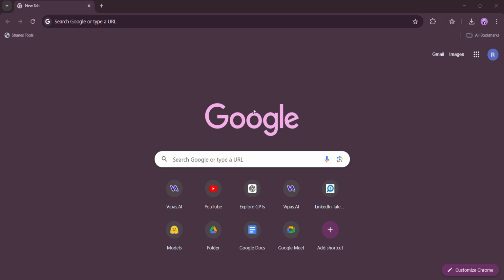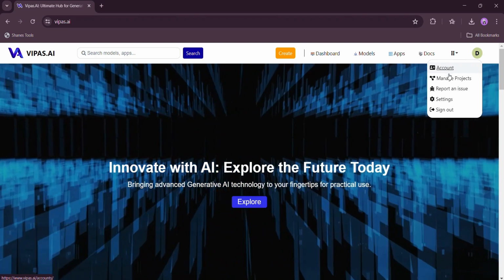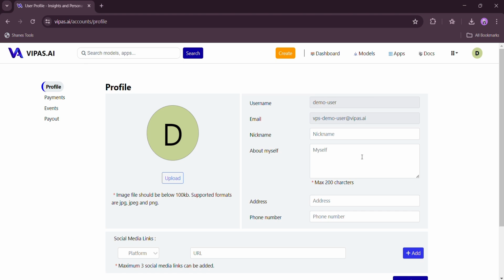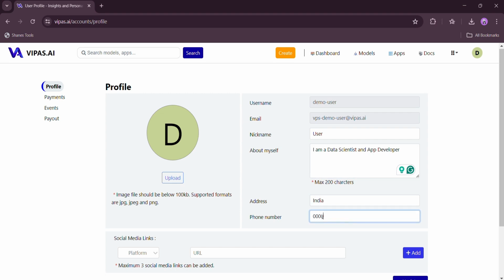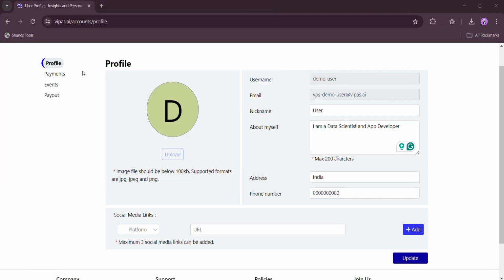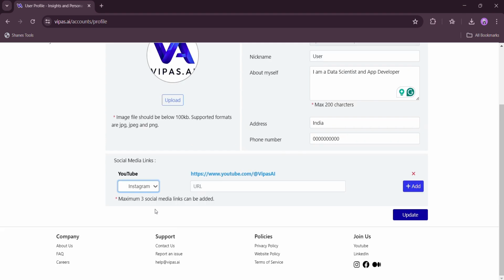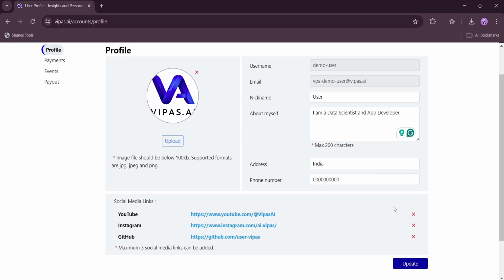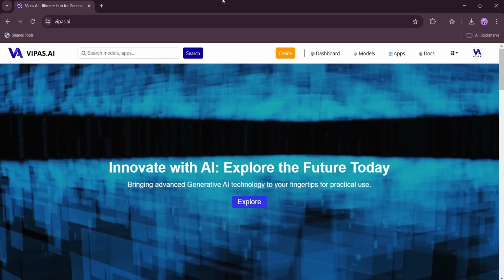How to Update Your Personal Info on Vipas.AI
"Welcome to the Vipas.AI Personal Information Update Tutorial! Keeping your personal details up-to-date is crucial for maintaining the security and customization of your Vipas.AI experience. This video will guide you through the process of updating your personal information on the Vipas.AI platform, ensuring that your account reflects your current details accurately.

Start exploring the innovative tools and features available at Vipas.AI by visiting our Whether you're a developer, a data scientist, or just an AI enthusiast, Vipas.AI is designed to support your projects with cutting-edge technology. If you're a user who wants to automate or ease tasks using AI, this is the perfect platform for you.

Updating your personal information helps keep your account secure and ensures that you receive updates and notifications relevant to your needs and interests.

Follow us at Vipas.AI on Facebook
Discover inspiring boards at Vipas.AI on Pinterest
Follow our blog for in-depth articles at Vipas.AI on Medium